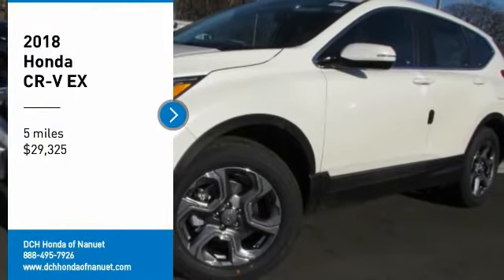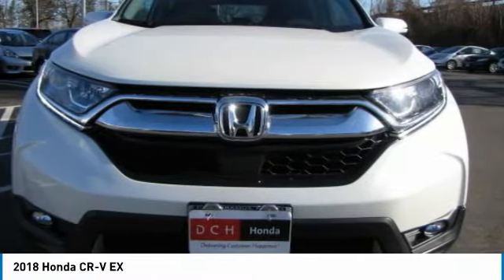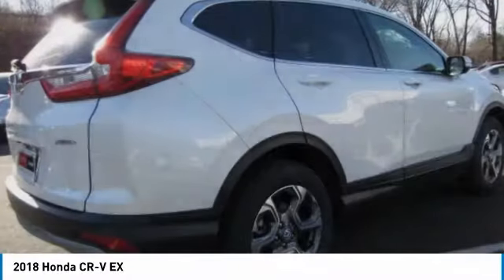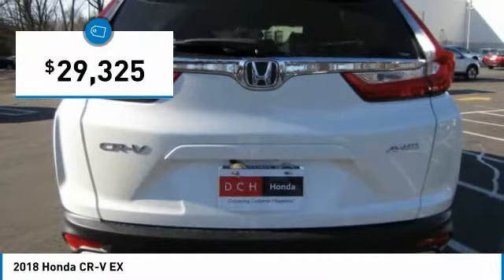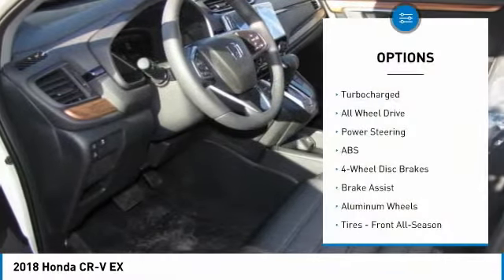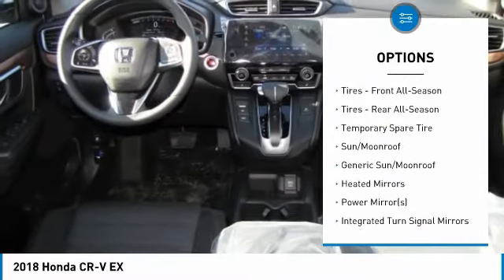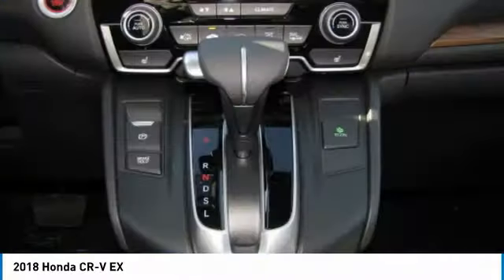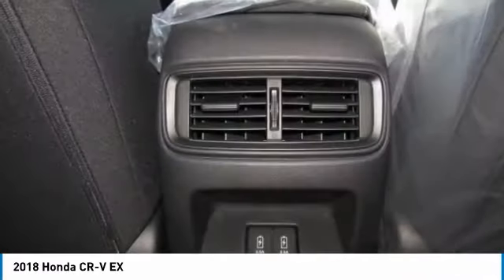2018 Honda CR-V HN180866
2018 HONDA CR-V Nanuet, NY
Stock# HN180866

Heated Seats, Sunroof, All Wheel Drive, Turbo Charged, Alloy Wheels. EPA 33 MPG Hwy/27 MPG City! White Diamond Pearl exterior and Black interior, EX trim. Warranty 5 yrs/60k Miles - Drivetrain Warranty; SEE MORE!

Sunroof, All Wheel Drive, Heated Driver Seat Honda EX with White Diamond Pearl exterior and Black interior features a 4 Cylinder Engine with 190 HP at 5600 RPM*. Rear Spoiler, MP3 Player, Privacy Glass, Keyless Entry, Steering Wheel Controls, Child Safety Locks, Electronic Stability Control.

 The 2018 Honda CR-V sets a new pace for its rivals to follow. Notably, we picked the 2018 Honda CR-V as one of Edmunds' Best Family SUVs and Best Small SUVs for this year.  -Edmunds.com.